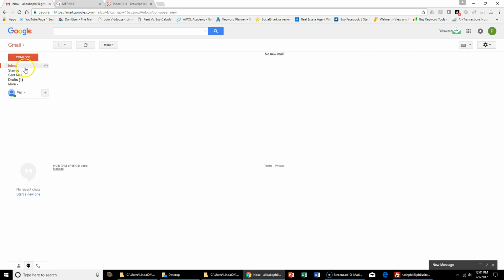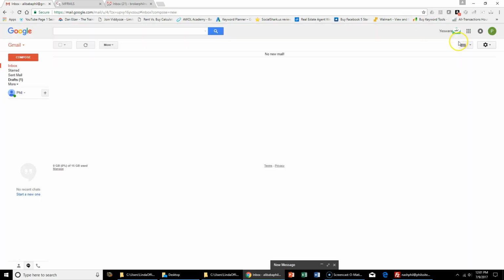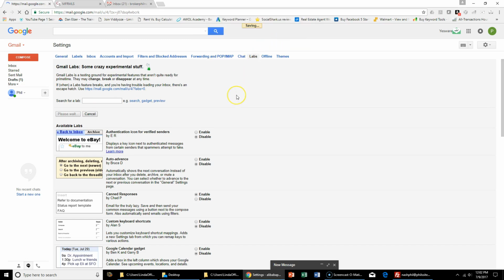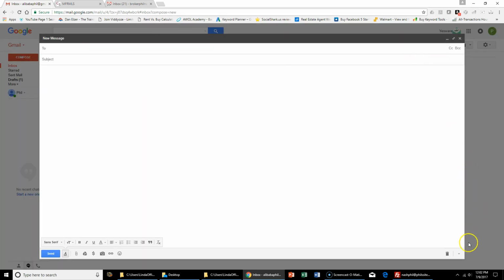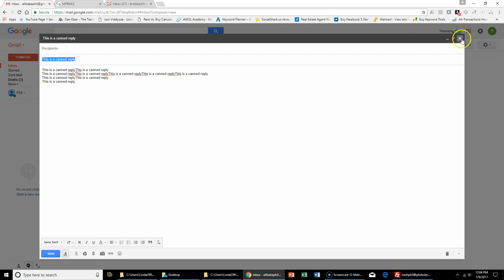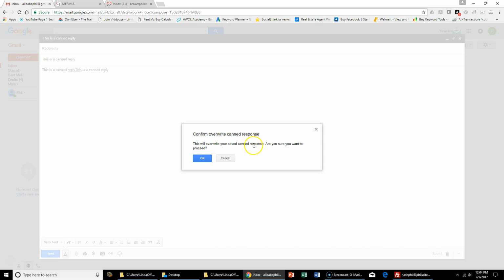Google Canned Reply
How to set up a Google Email Canned Reply.